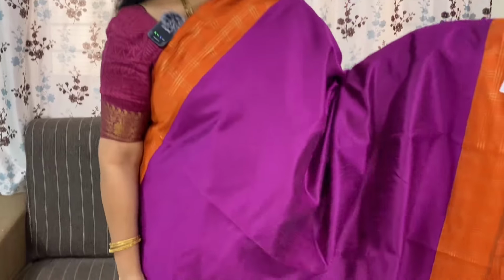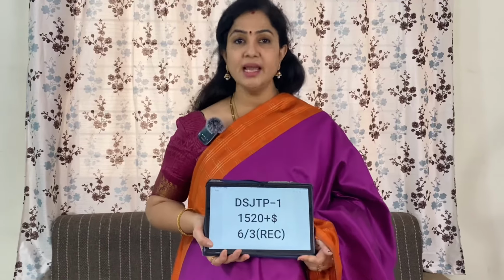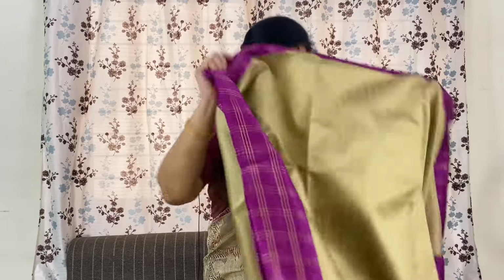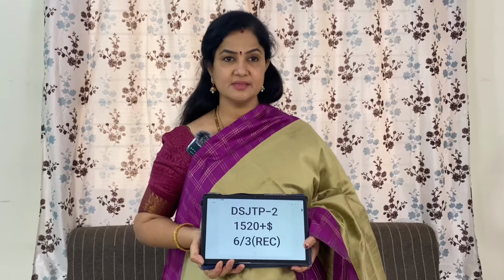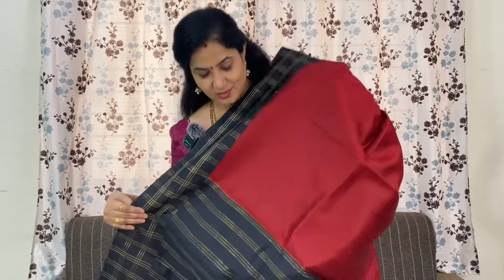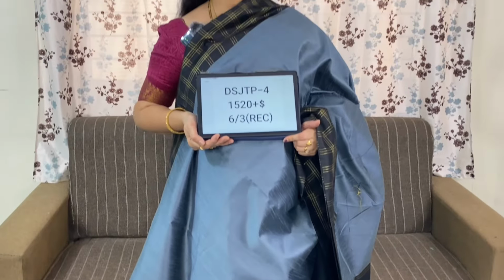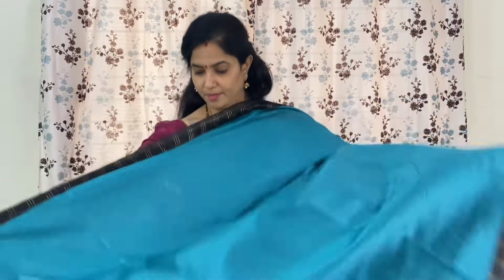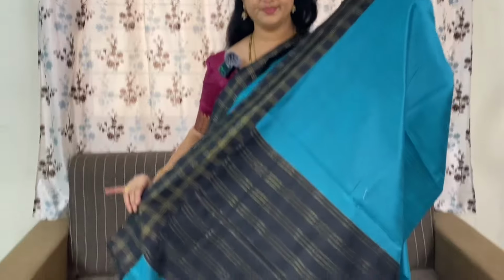Semi Khadi Silks Sarees At Best Price 1520/- 9515222071. Sree Nava Media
Hastags##

(OR)

Please send us the Screenshot of the Product you liked in the VIDEO and WhatsApp to us on 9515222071. Booking will be done on same number.

UNBOXING VIDEO Compulsory for any Damage/Missing Claim.!
No Unboxing Video then No Exchange or No Return.

NO RETURNS | ONLY EXCHANGE IN CASE OF ANY ISSUES
PAYMENT METHODS
Google Pay / Phone Pay ..
Bank Account Transfer available.

ABSOLUTELY No Paytm
ABSOLUTELY NO CASH ON DELIVERY

SREENAVA'S SREE STUDIO
Plot No 14, Flat no 201, Vijaya Enclave, Prashanth Nagar, Vanasthalipuram, Hyderabad - 500070, Telangana
Landmark: Beside lane of Kinara Grand Restaurant
Timings (IST) 11am to 6 pm

What's App us on  - 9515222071